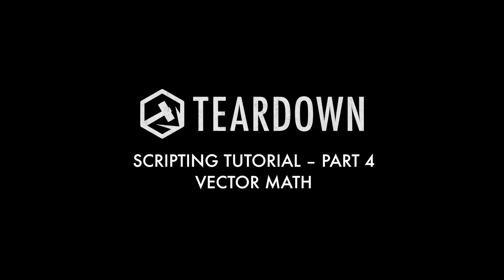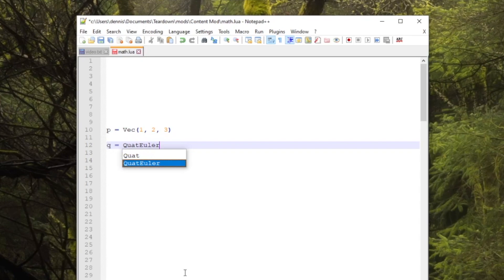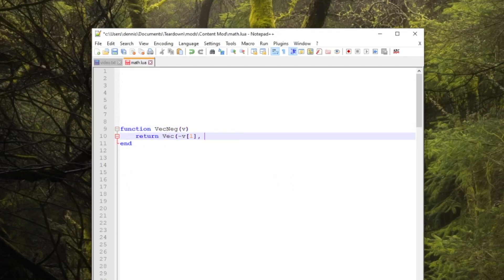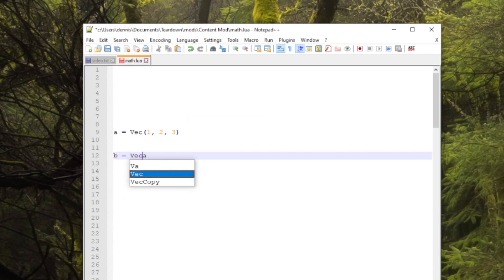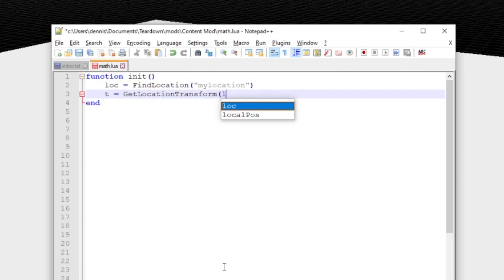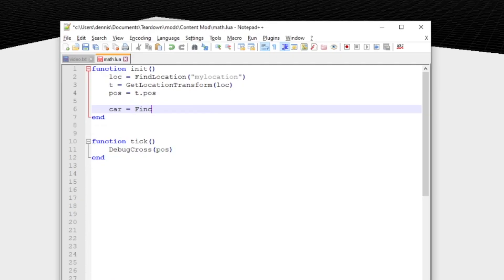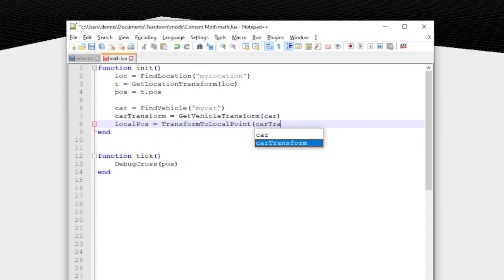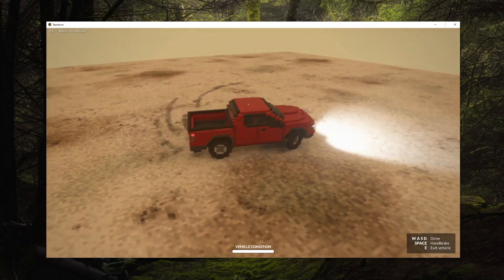Teardown Scripting Tutorial - Part 4 - Vector Math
Here are link to the great Math for Game Devs video course by Freya Holmér: